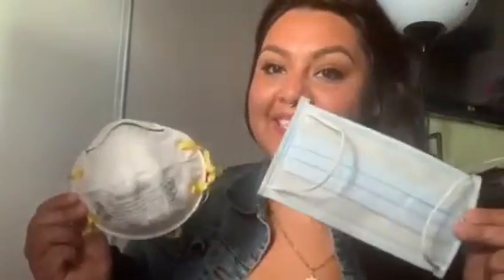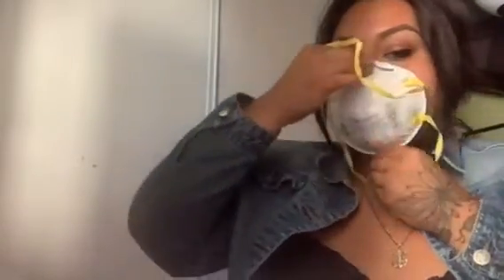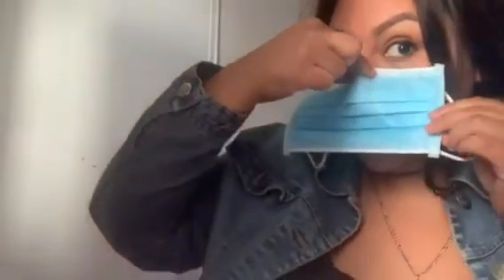Face Coverings: How to use them during Covid-19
Johanna demonstrates how to properly use a face covering, and why we use them during Covid-19. Watch and practice along!